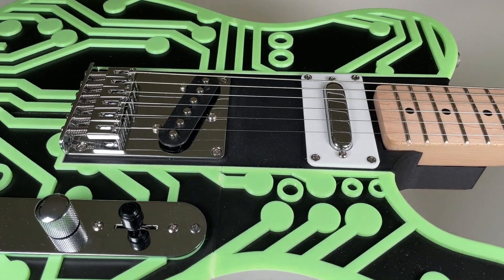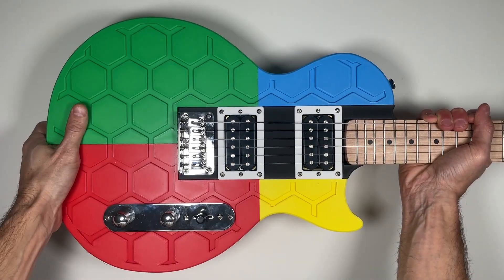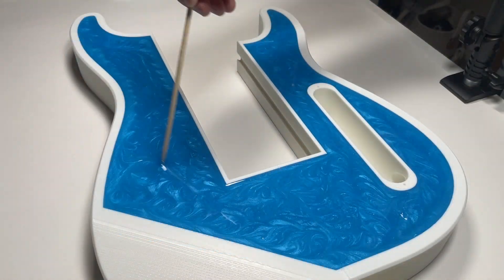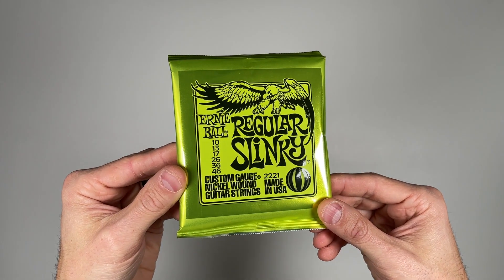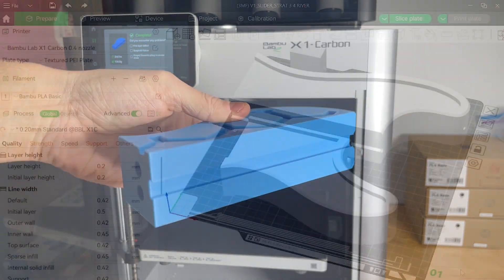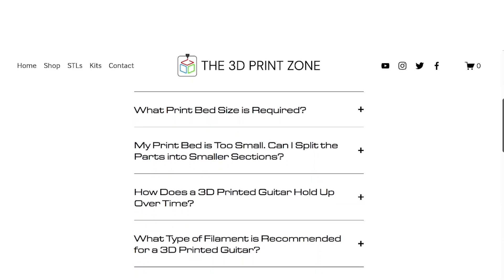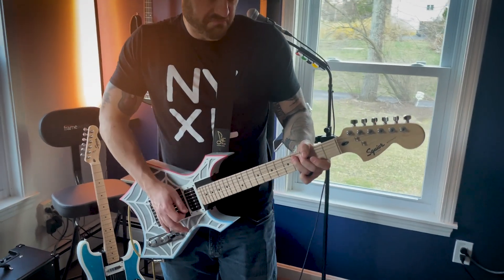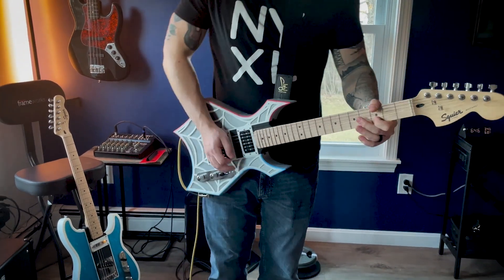Modular 3D Printed Guitars Are Here! | PRINT. BUILD. PLAY.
In this video I’m proud to announce the launch of our new modular 3D printed guitar series kits and files (STLs and 3MF). Choose a single coil or dual humbucker center core, then mix and match from a growing lineup of over 60 modular body options. In just a matter of seconds you can switch from a Telecaster style guitar to a Les Paul, Warlock, Stratocaster, Mustang, SG, Flying V, or Explorer. Show off your custom modular 3D printed guitar to all your family and friends! PRINT. BUILD. PLAY. Check out the links below for more information!

☑️ VIDEO TIMESTAMPS ☑️
00:00 Intro
01:04 How It Works
01:20 What’s Included in Kits
01:42 3D Printing Guitar Files
02:13 Assembly Guide
02:31 Kit Resources
02:43 Guitar Showcase
03:22 Outro